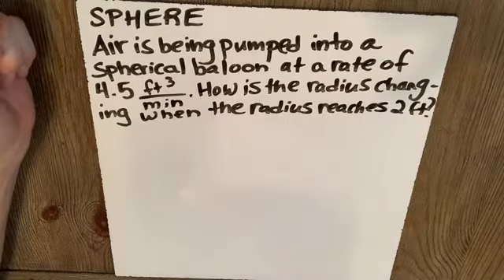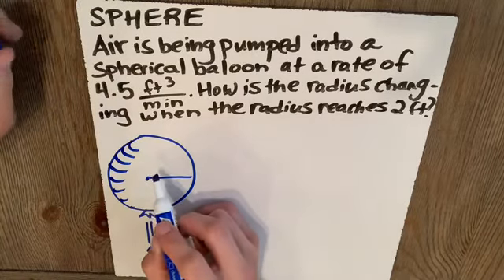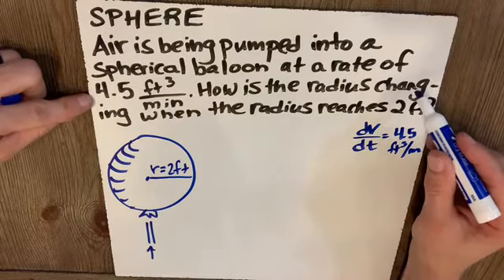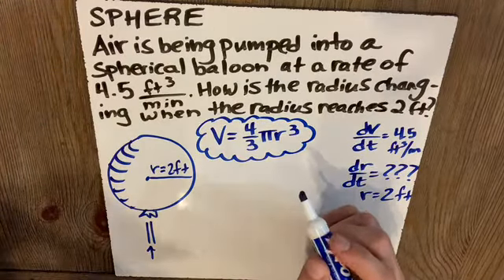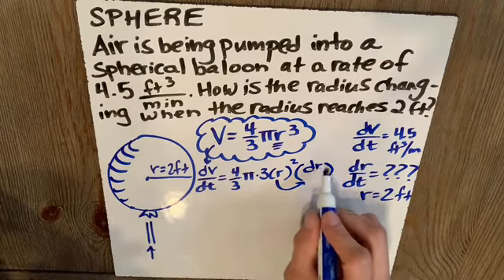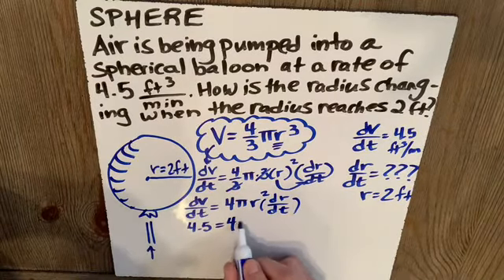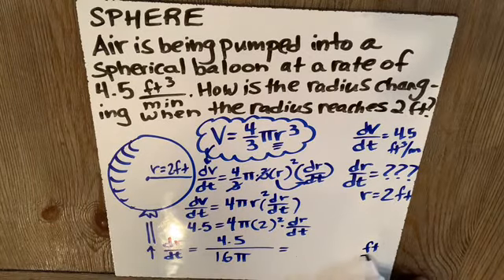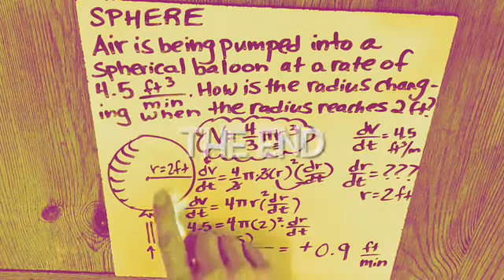Related Rates - Spheres